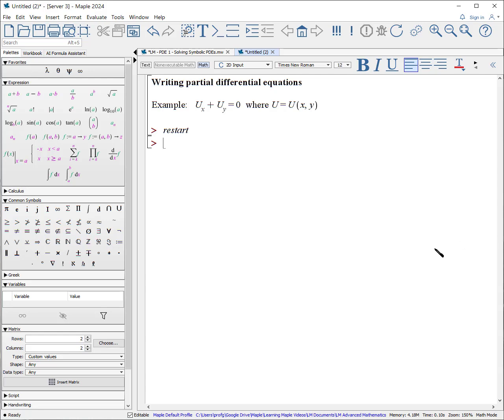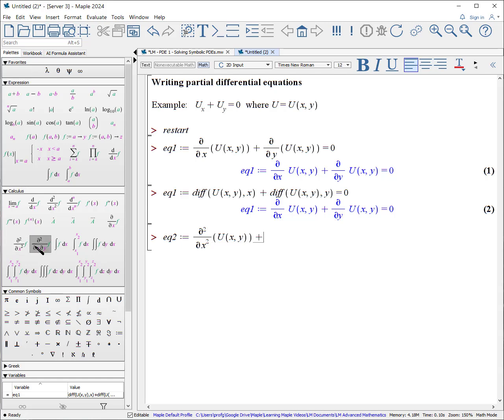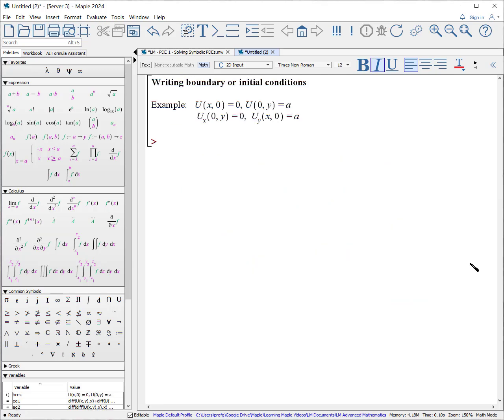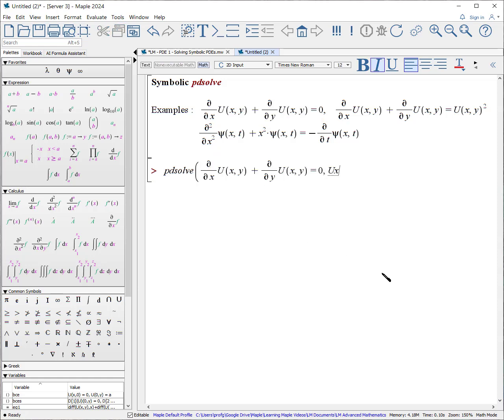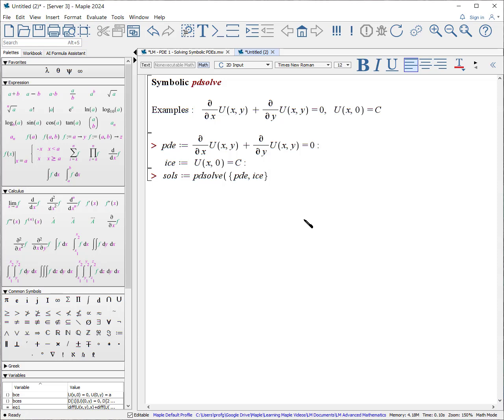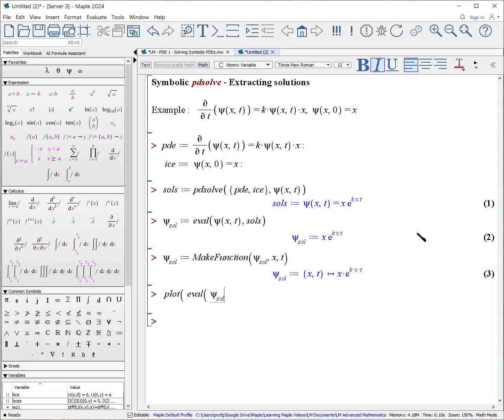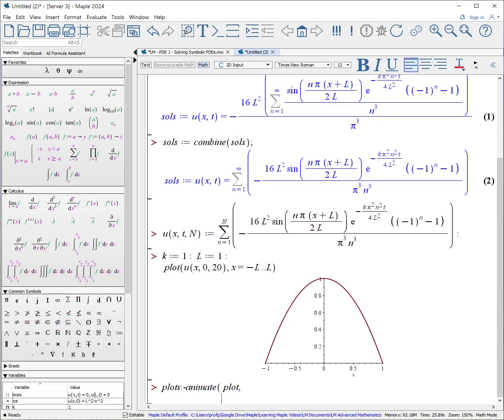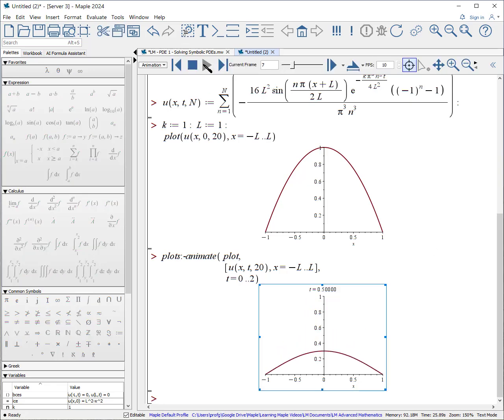Learning Maple: Partial Differential Equations 1 - Symbolic Equations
Topics:
* Writing PDEs in Maple
* Solving PDEs with and without conditions
* Extracting solutions to be used for calculations and plots